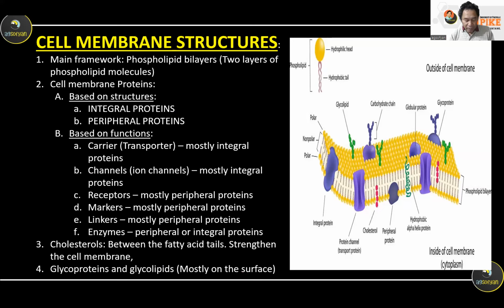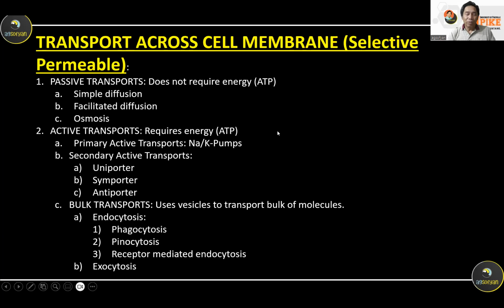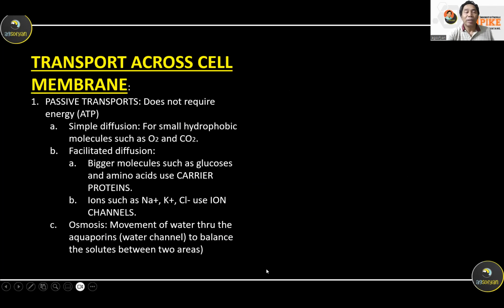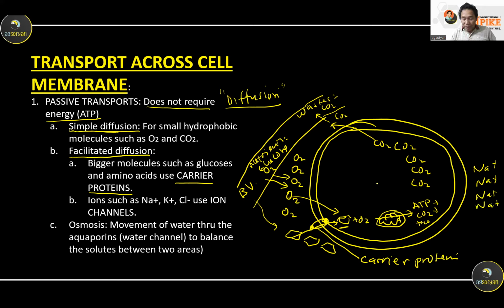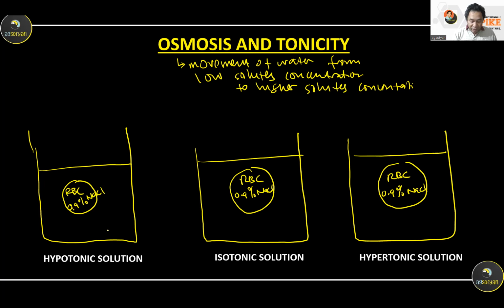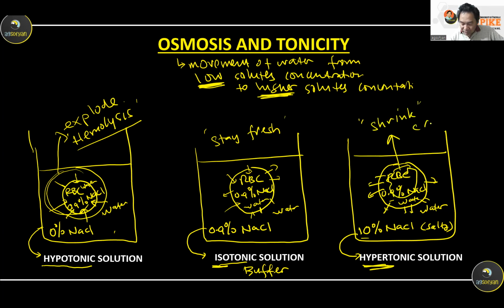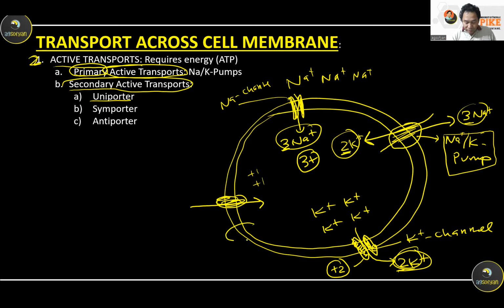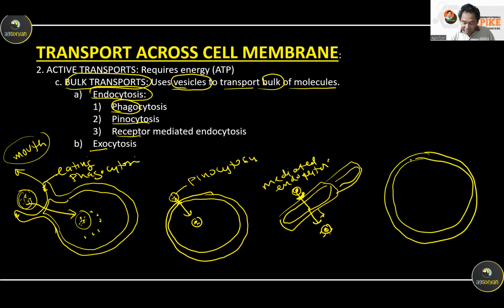BIO 153: Chapter 5 - Cell Membrane Structures and Functions (Part 2)